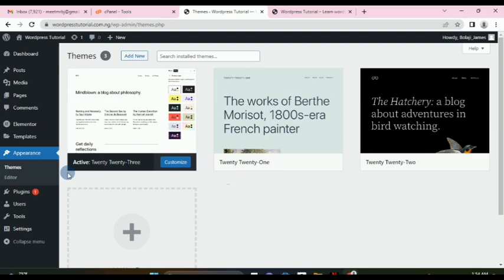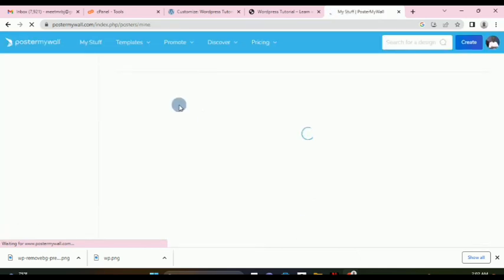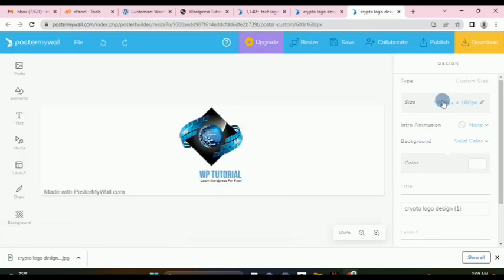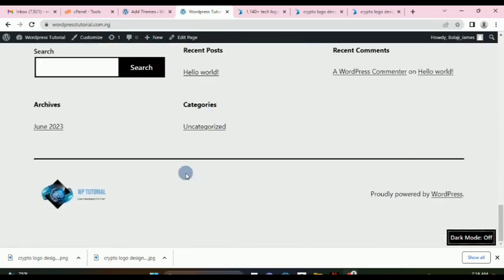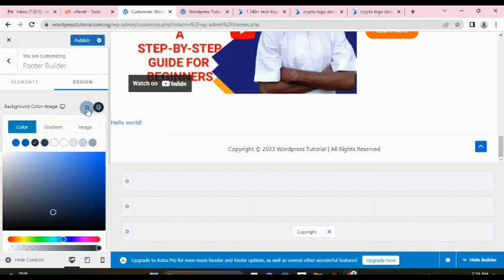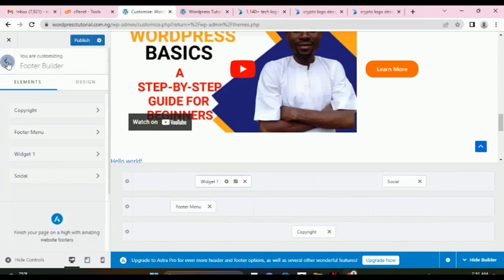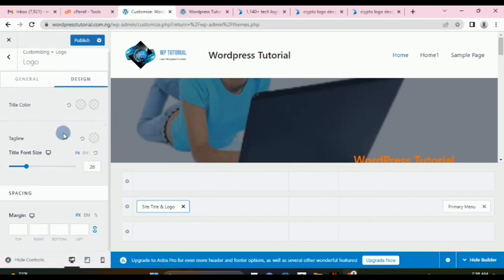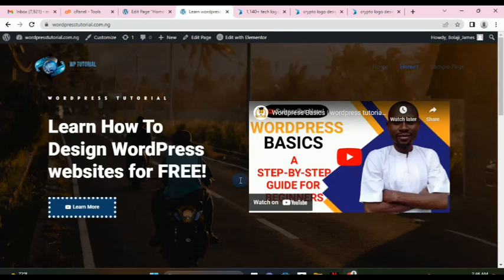Lesson 8 | Wordpress Tutorial for Beginners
This is a complete wordpress course - wordpress tutorial for beginners aimesd at making you a professional wordpress developer. Mainly dedicated to small business owners but relevant to anyone interested in learning how to create stunning websites using wordpress the number 1 content management software worldwide powering over 43% of all websites on the internet💪💪💪

Topics covered in this lesson:
- How to customize wordpress website using wordpress customizer

For security, speed and great customer service;